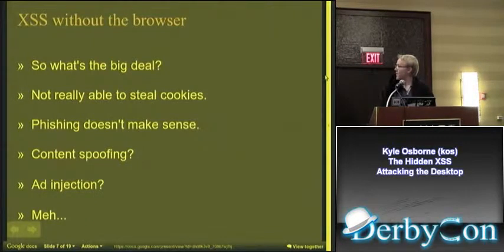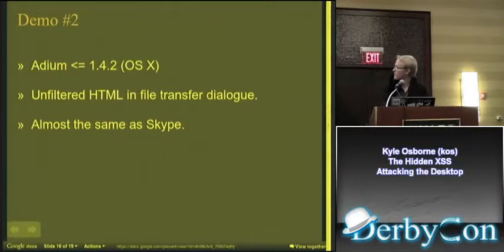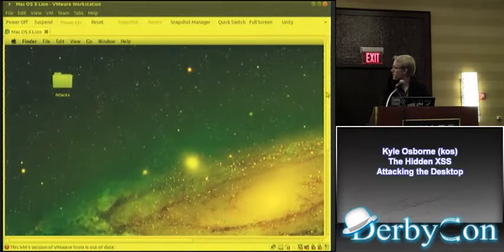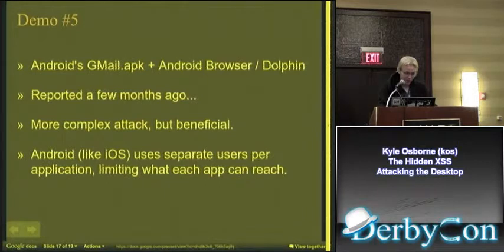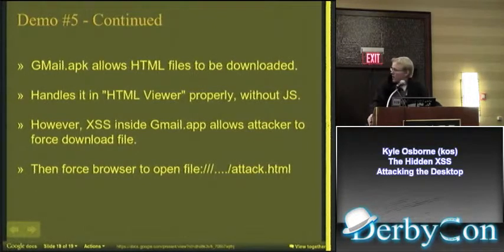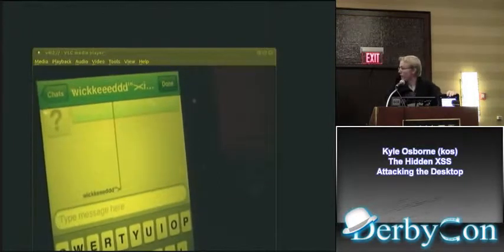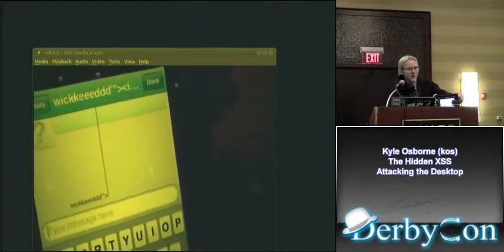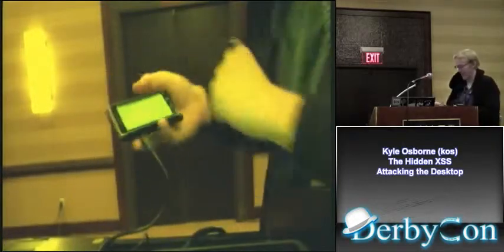Kyle Osborne kos) The Hidden XSS Attacking the Desktop